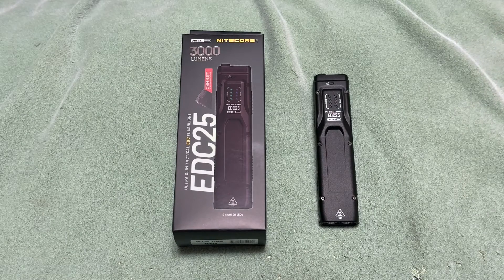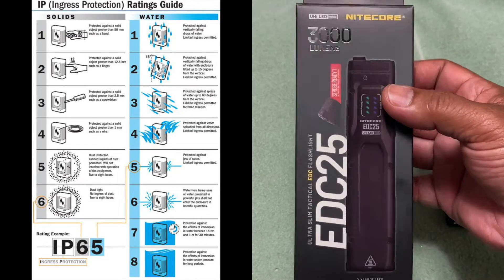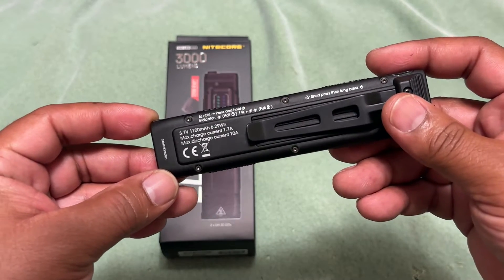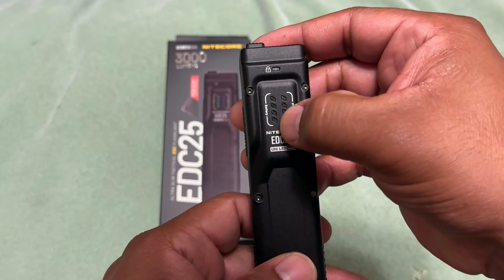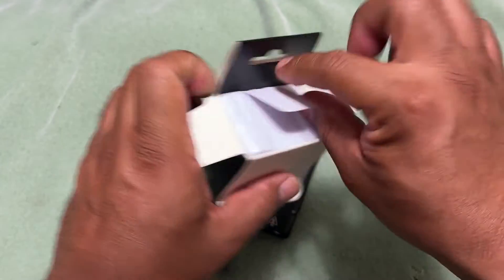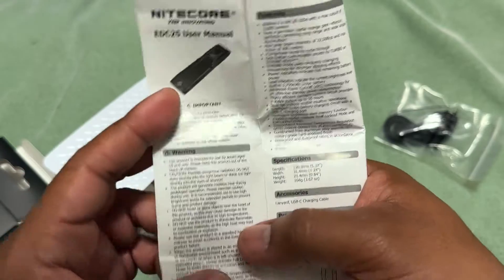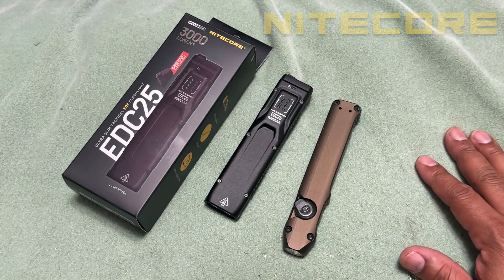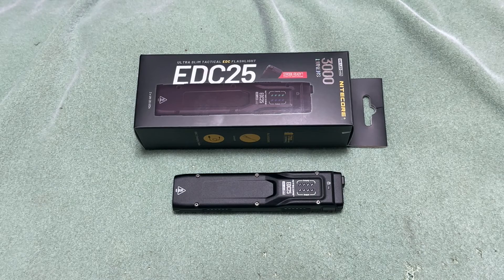EDC25 flashlight | Nitecore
The EDC25 can be charged via its built-in USB-C port, with power indicators providing battery-level information. When fully charged, the EDC25 can provide up to 55 hours of continuous use in its lowest mode and can be fully charged in just over 1 hour. Additionally, the EDC25 features two lockout modes: Half and Full. You can still access Turbo or Strobe in Half Lockout, while Full Lockout will fully prevent accidental activation. At a compact size of 5.37 inches and a weight of only 3.67 ounces, the EDC25 easily fits into any pocket. It is also water-repellant with an IP54 rating, and has 1-meter impact resistance, ensuring reliable performance in any environment.

Max Output 3,000 Lumens
Max Beam Distance 300 Meters
Max Beam Intensity 22,500 cd
Max Runtime 55 h 0 m / 2.29 d
LED 2 x NiteLab UHi 20
Reflector OP
Battery Built-in 1,700mAh Li-ion Battery
Length 136.3 mm / 5.37 in
Head Size 31.4 mm / 1.24 in

RIGHT TO BEAR: code "CAROLINAEDC10" for 10% monthly or yearly membership
Unique AR's: "CarolinaEDC" 10%off
TACPACK - "CAROLINAEDC" get free grab bag